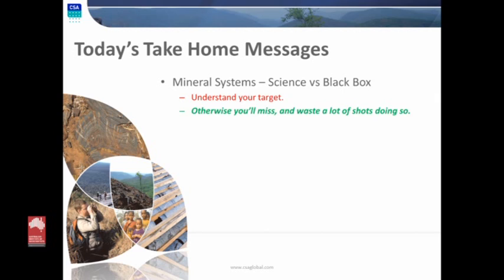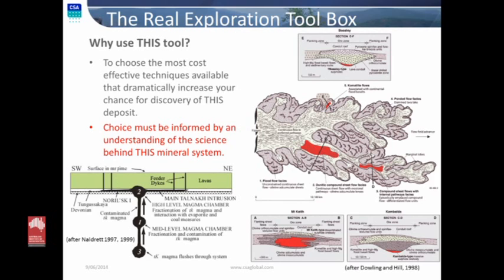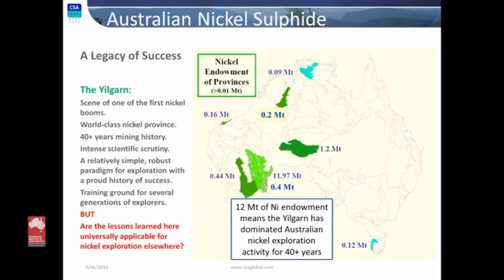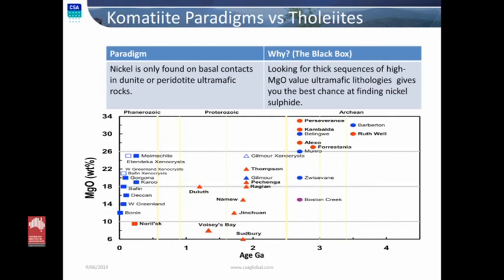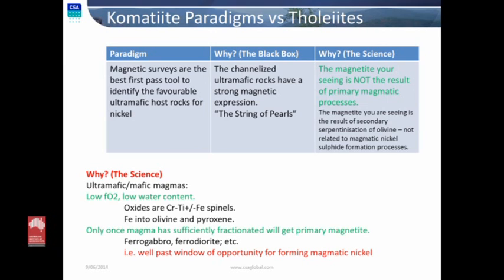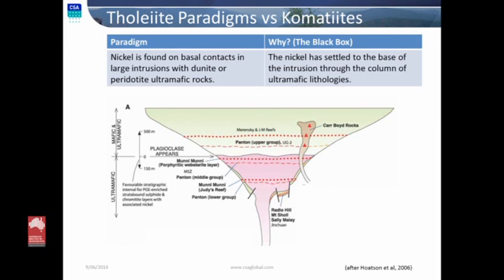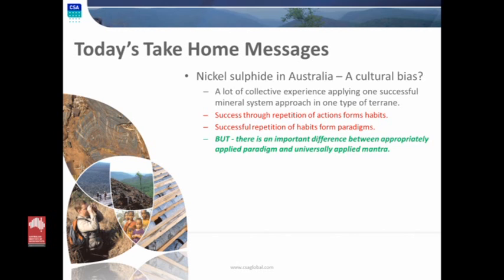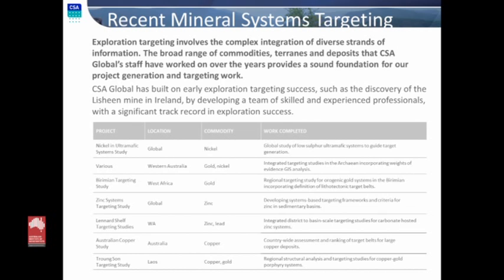Contrasting Strategies for Nickel Sulphide Exploration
Contrasting Strategies for Nickel Sulphide Exploration - no use shaking the apple tree looking for oranges.

A talk presented by Tony Donaghy, CSA Global, at AIG's Mineral Systems: advances from traditional ore deposit models in Perth WA, 11 August 2014.